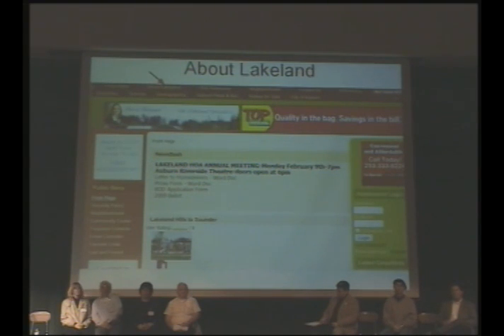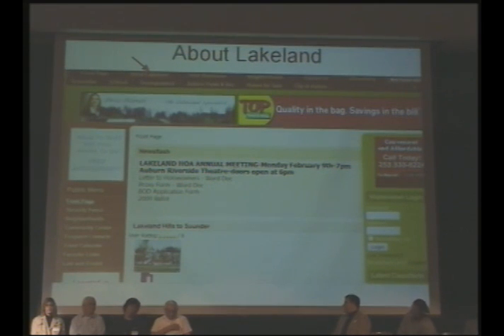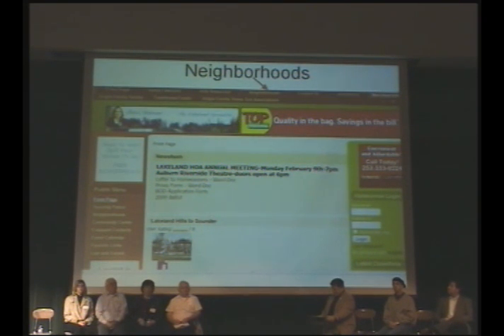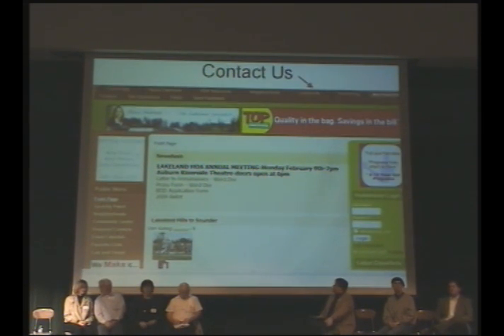Lakeland HOA 2009 Annual Meeting Segment 3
The third part of the Lakeland HOA Homeowners Annual Meeting held at Riverside High School, on February 9, 2009